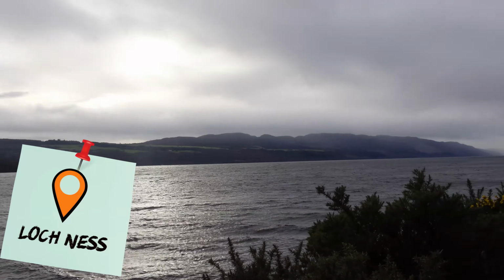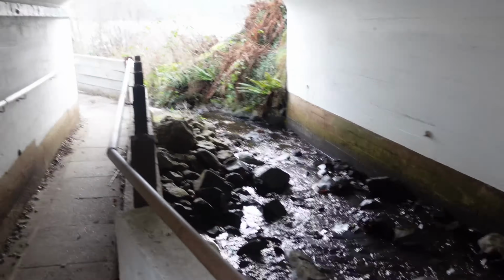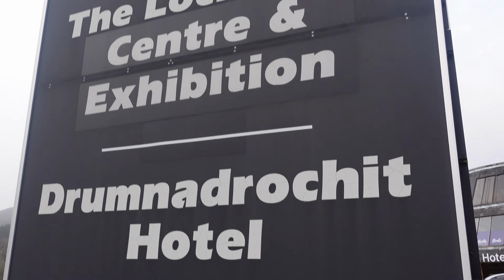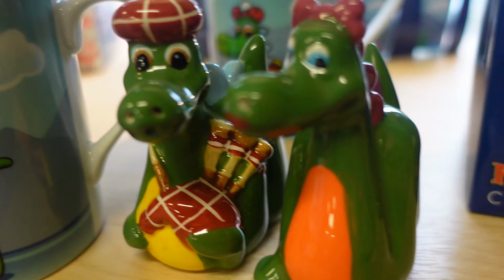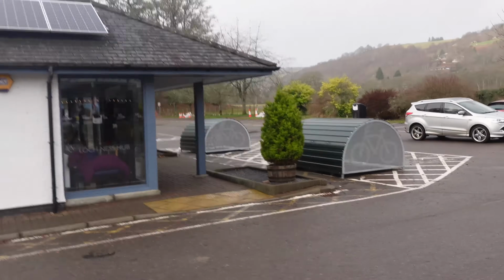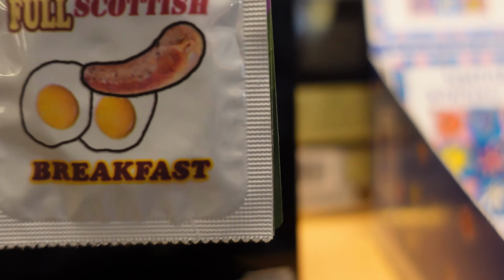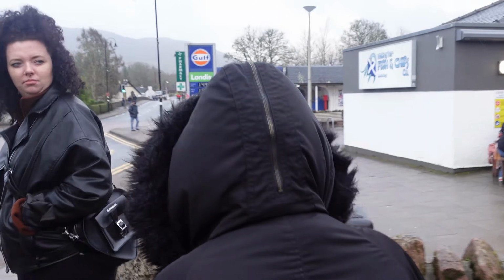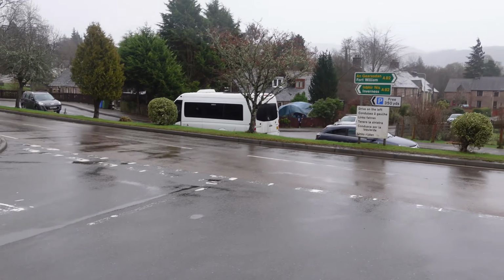What Is There To See At LOCH NESS? Maybe The Loch Ness Monster?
In this travel vlog of Loch Ness, we explore all you can do when you visit the famous loch ness in the hopes of seeing the famous Loch Ness Monster.

We Show you Loch itself, Drumnadrochit, Fort Augustus, Falls of Foyers,
Urquhart Castle and lots of gift shops.

But did we find the Lochness Monster, well you'll have to watch the video to find out?

This was filmed using a Sony ZV-1 Camera in 4k to give you the best look at travel and more importantly my face. DJI Mini 2 drone for the best views of the scenery for that cinematic feel

If you have never heard of the Funny Backpacker, then make sure you watch this, It’s everything you can wish for in a video. Sketches, Parodies, Travel information, Duplication of people and other camera tricks, and most of all it's fun.

You’re not subscribed but you're spending your time reading my description, you need to sort out your priorities. (just click the subscribe button and click the 🔔 bell icon to be notified when I come out with a new video!!!)